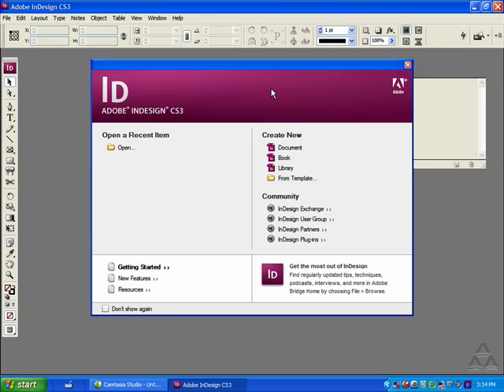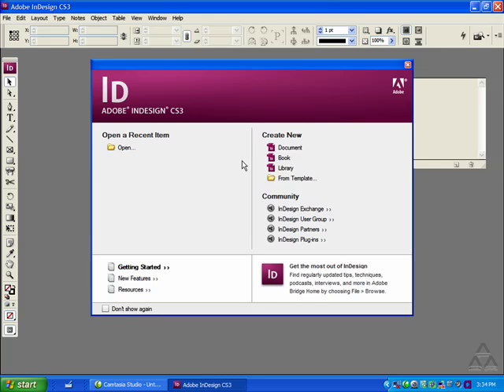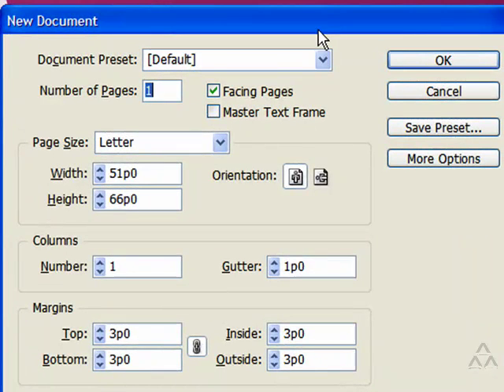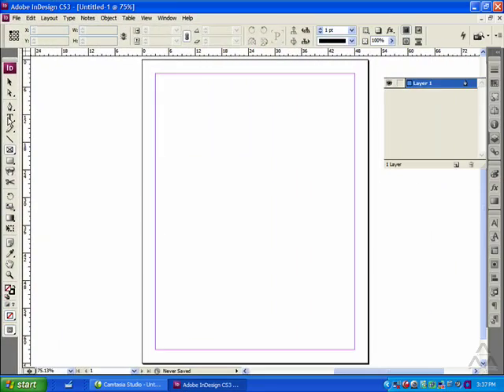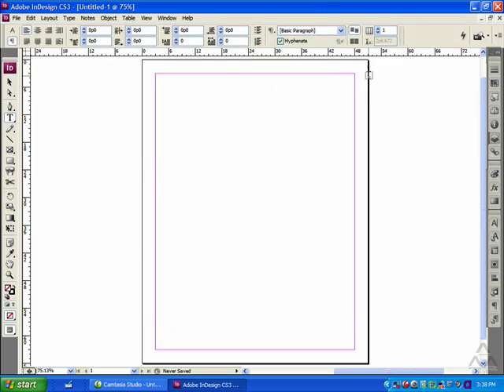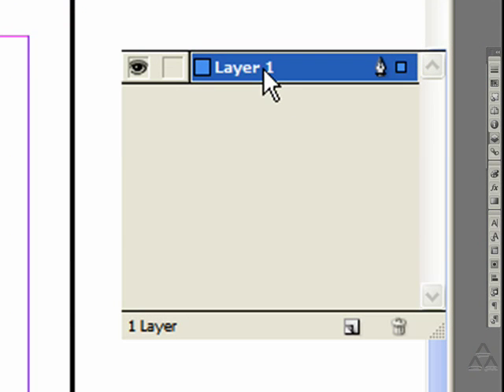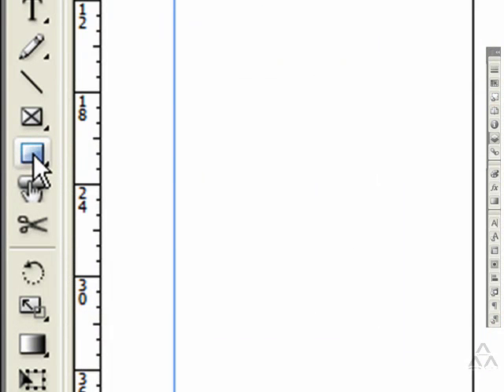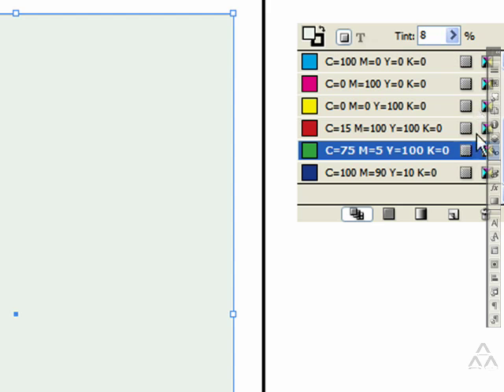Title V Tutorials: InDesign CS3 Part I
This tutorial will demonstrate the main points and tools to help you get started with using InDesign